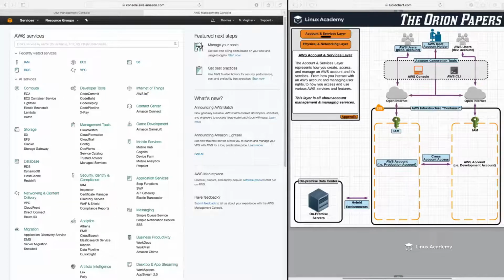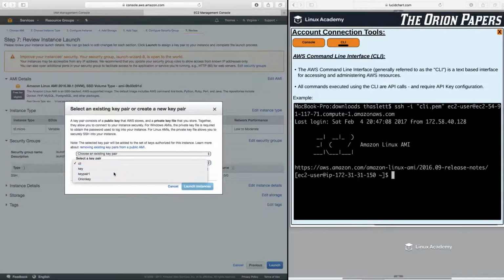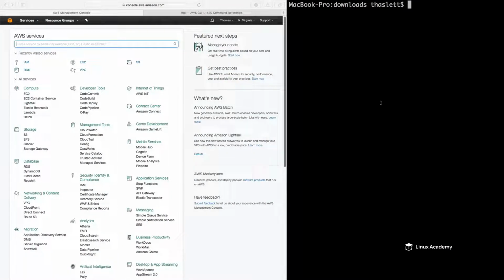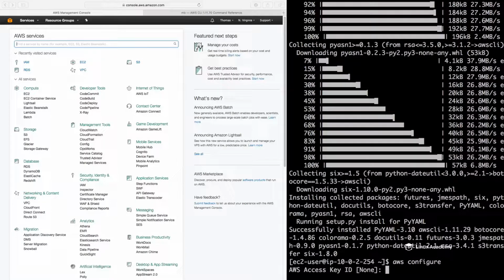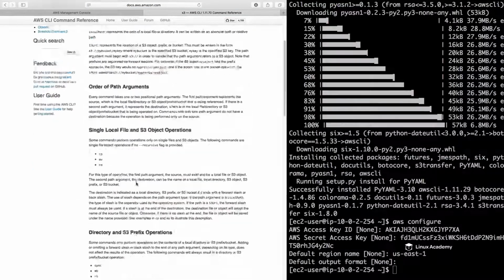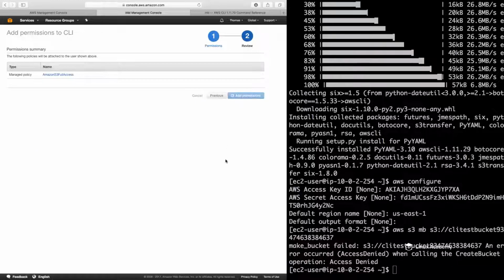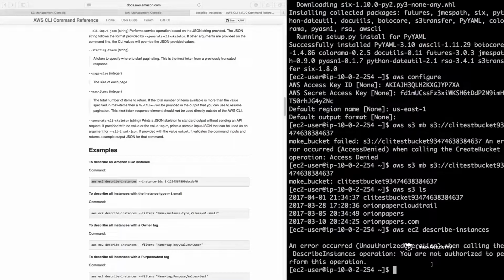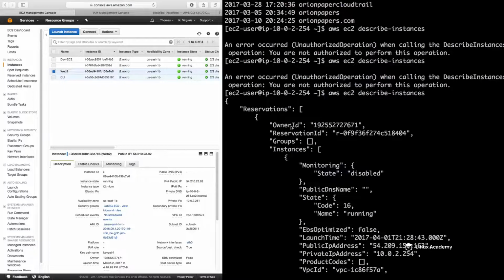83 Install & Configure the AWS CLI AWS CERTIFIED SOLUTIONS ARCHITECT ASSOCIATE TUTORIAL FOR BEGINNER